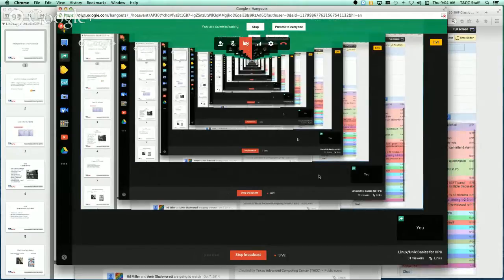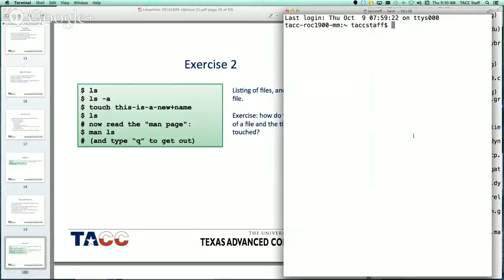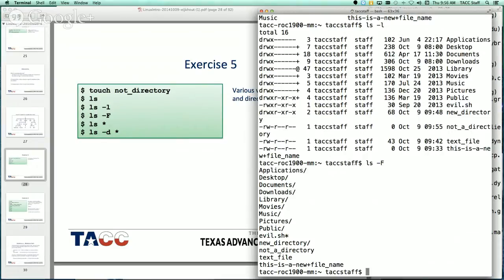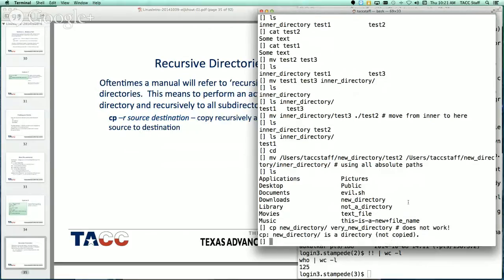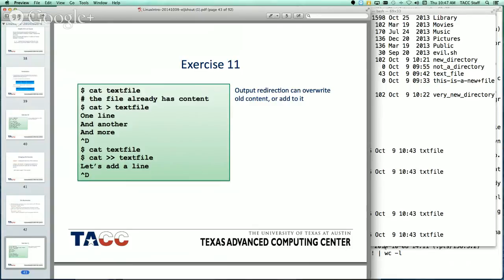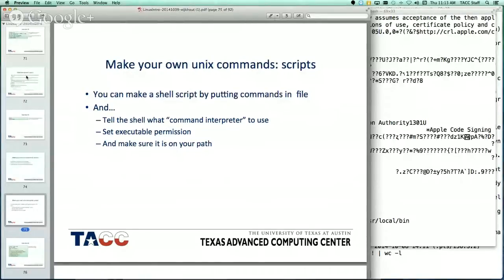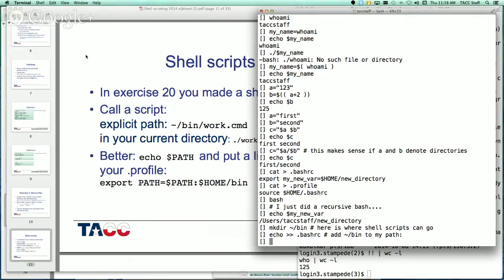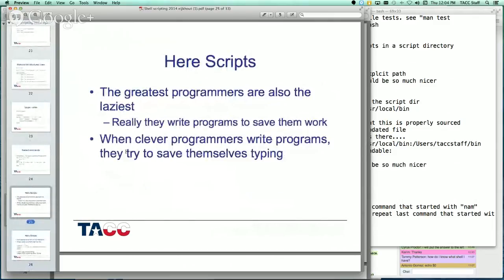Linux/Unix Basics and Bash Scripting